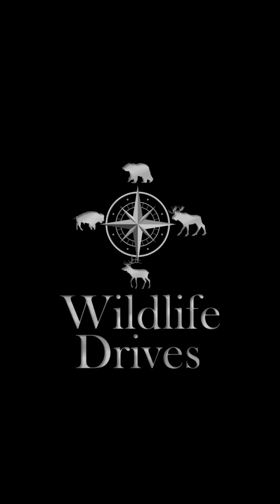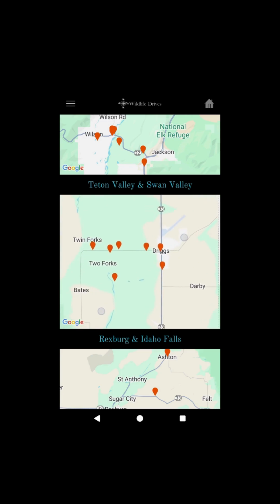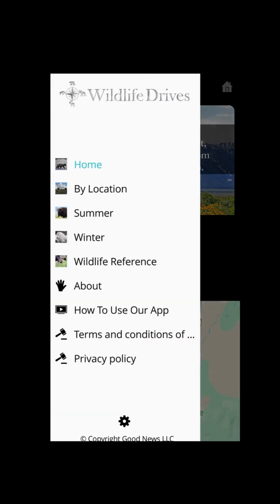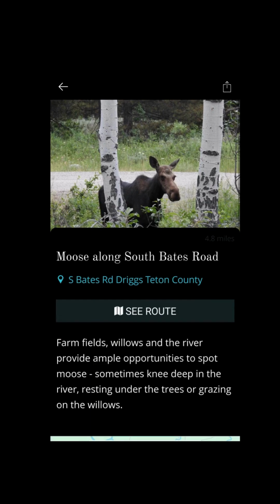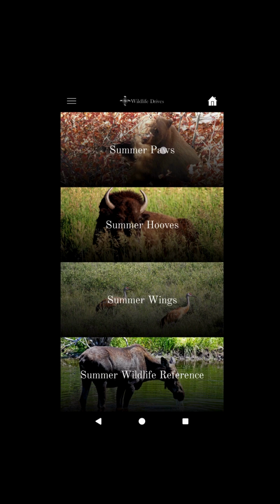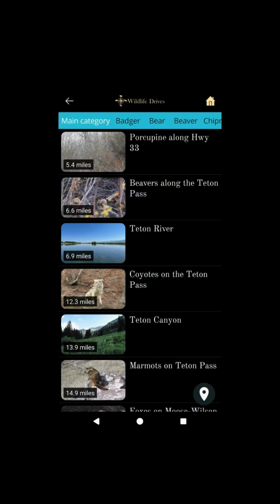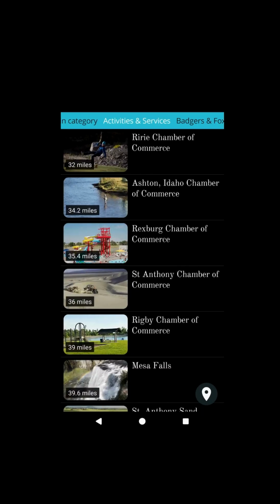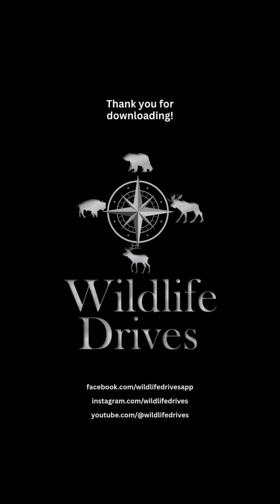How To Use Your Wildlife Drives App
Thank you for downloading the Wildlife Drives app!  Here is a quick tutorial.